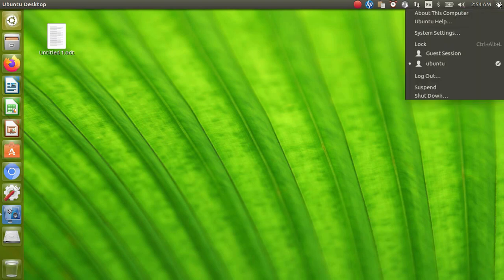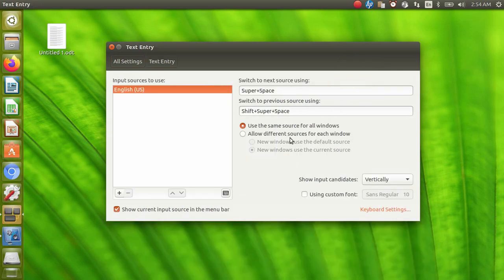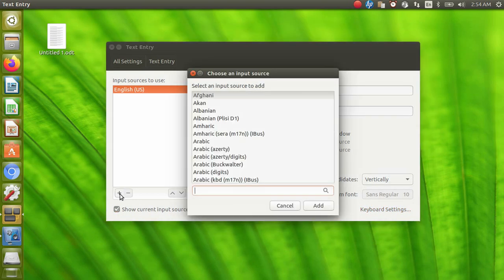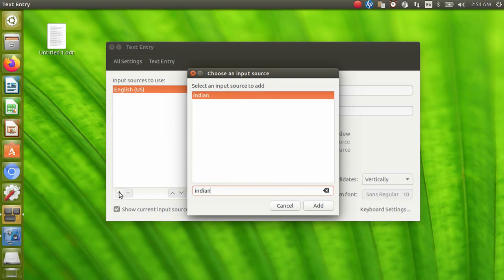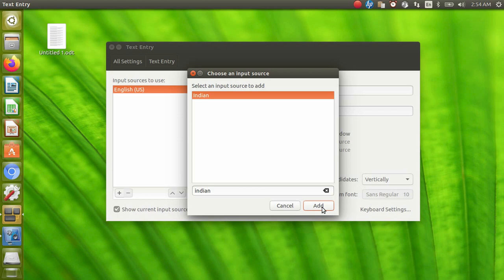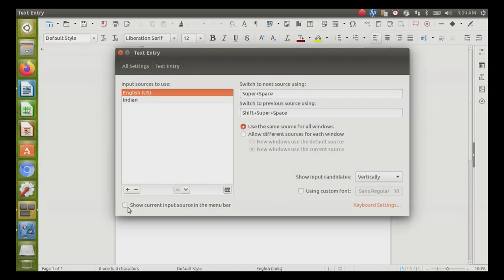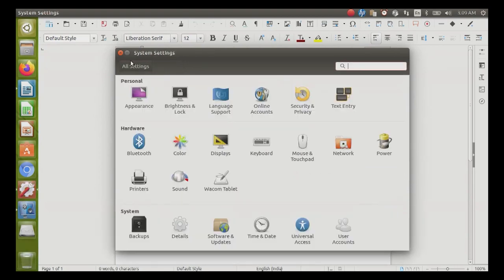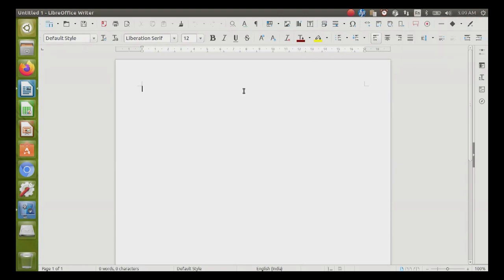How to add Hindi Inscript language or any other language in Ubuntu keyboard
in this video you will learn to add any language to your keyboard